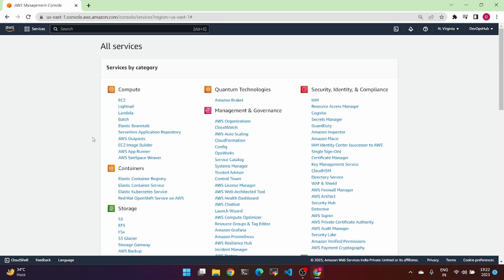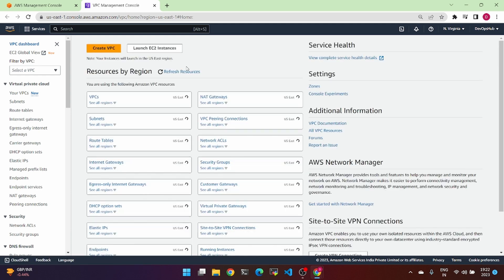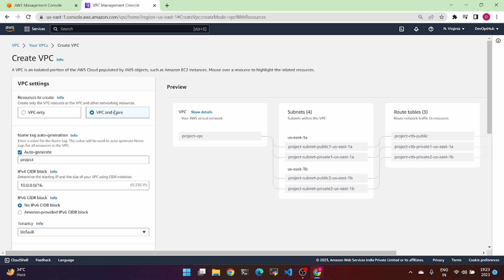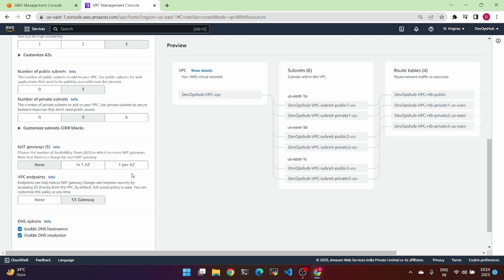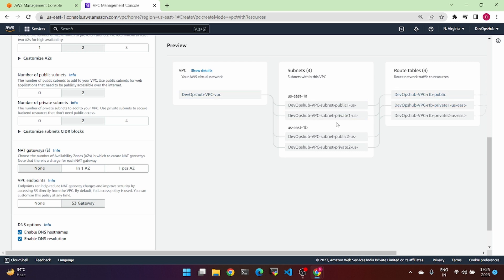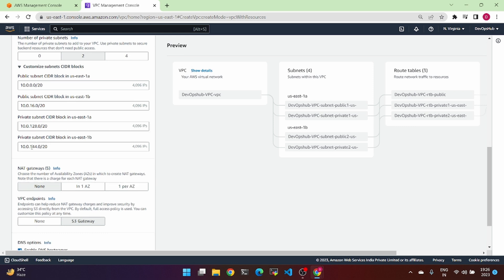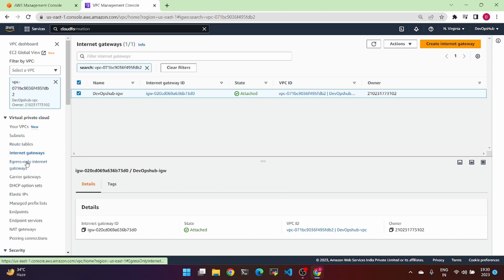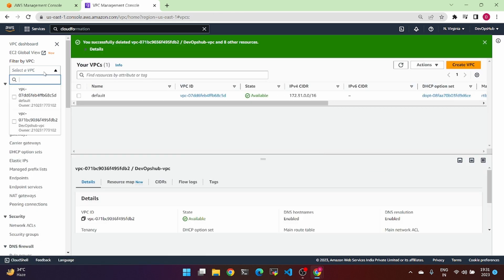How to Create an AWS VPC with Public and Private Subnets, Routing Table & IGW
In a hands-on demo, I’ll show you how to create a VPC in a few simple steps.  Then, after reviewing some basics concepts of subnets, we create two subnets within the VPC, using the appropriate CIDR ranges based on the VPC’s CIDR range.